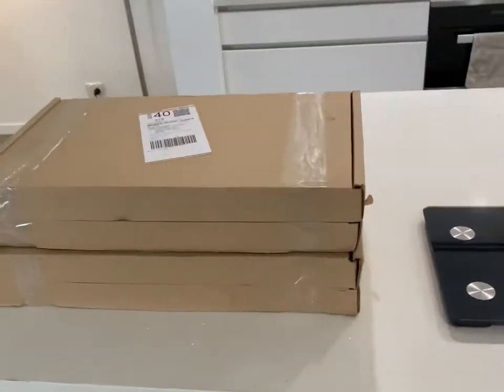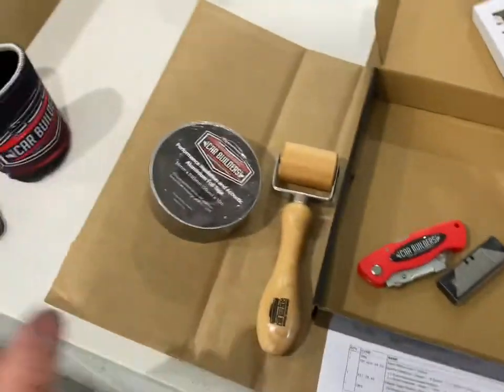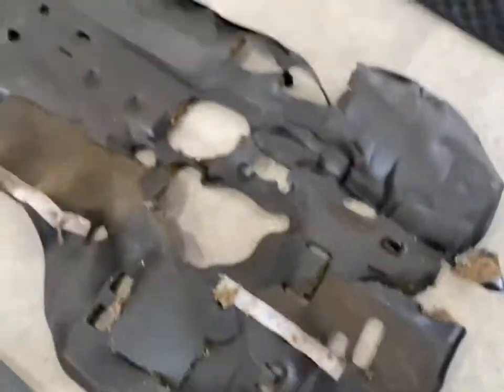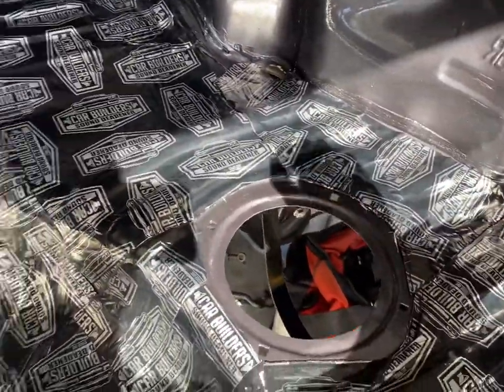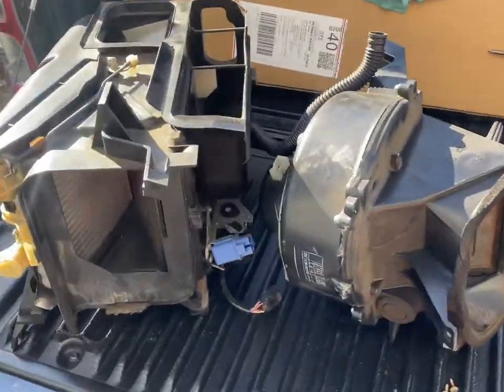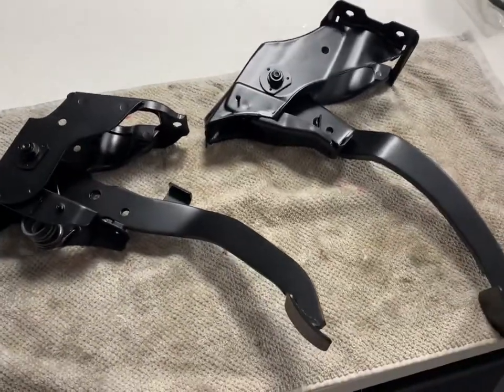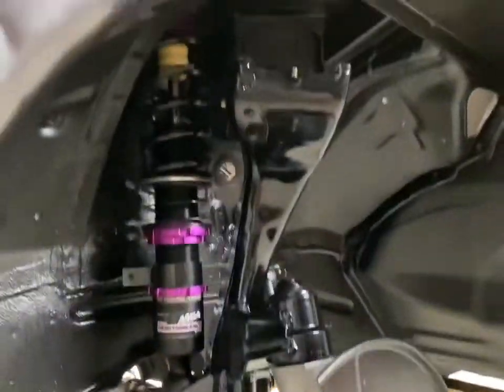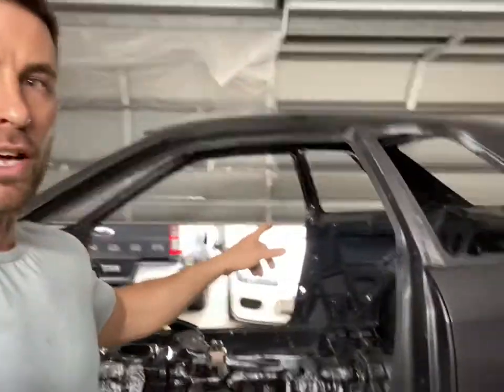R32 GTR Restoration 10 Sound proofing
Installing the sound proofing, firewall blanket, heater boxes, ducting, clutch and brake pedals